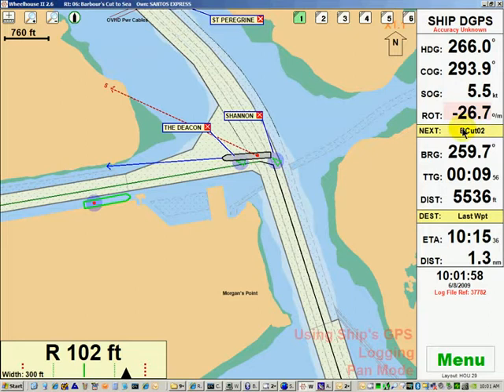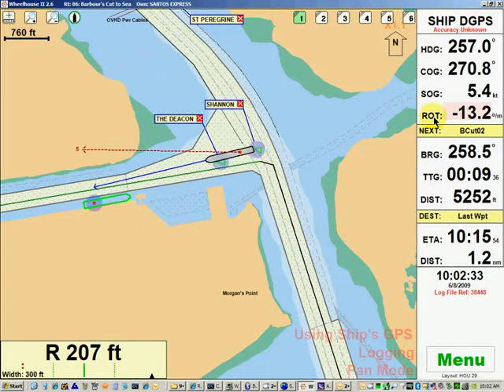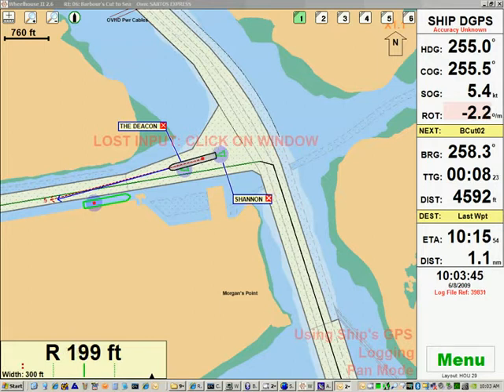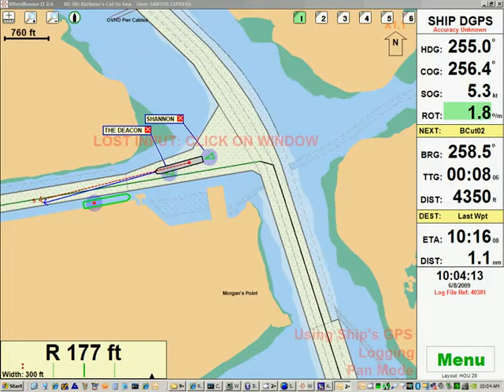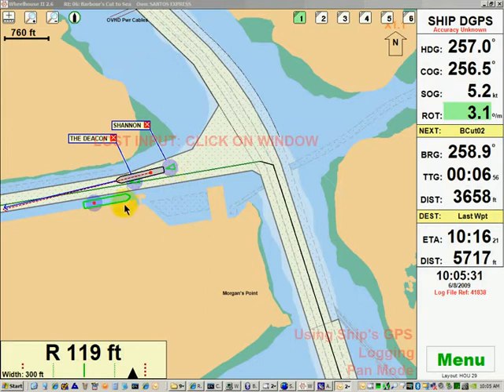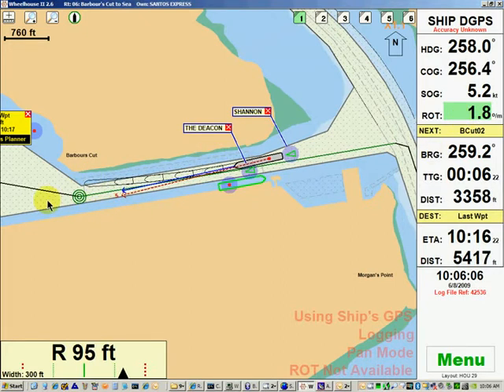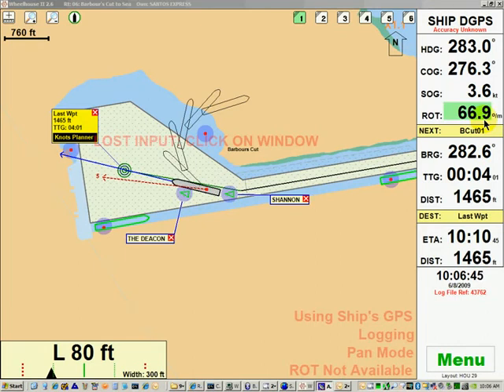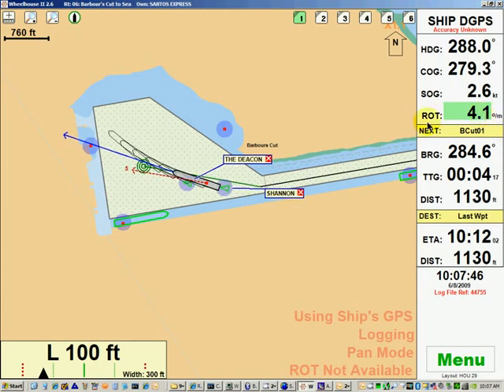Rate Of Turn